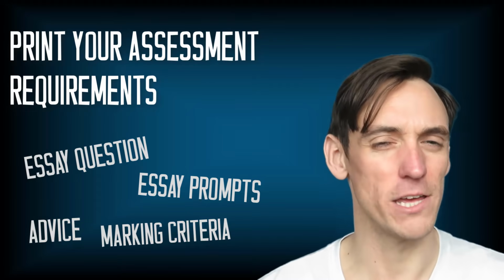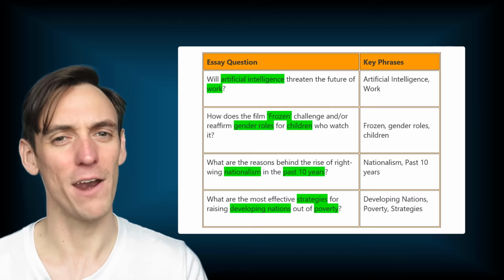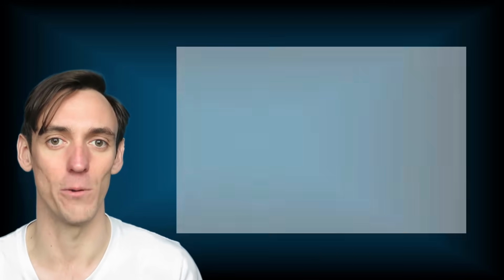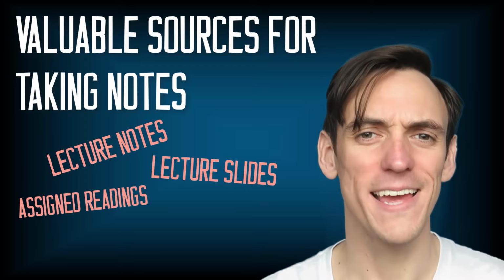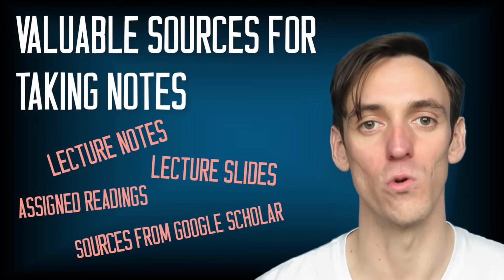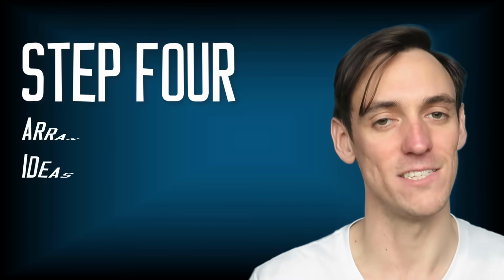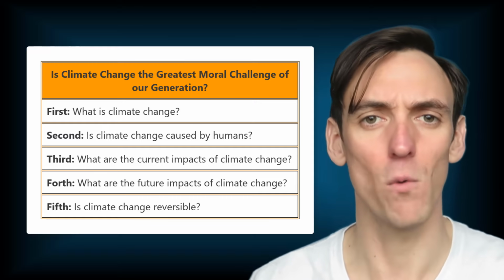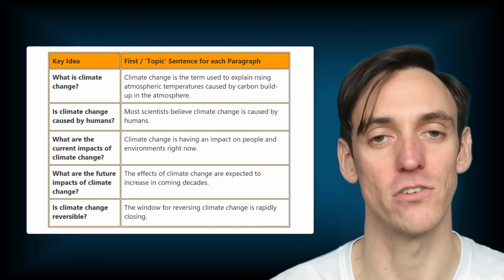How to write an Essay Plan (7 Simple Steps)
Struggling with university-level writing? You’re not alone.

Writing for university often feels like navigating a maze without a map.

It’s overwhelming, confusing, and feels impossible to get right. You don’t know what your teachers want, you’re not sure how to organize your ideas, and every draft feels like starting over.

Why?

Because no one taught you how to write academic essays in a clear, structured way. Schools leave you guessing, and you waste time trying to figure it out through trial and error.

It all becomes guesswork.

The consequences build up fast.

You will know you're in this position because you will experience these problems:

🎯 Struggling to start essays or losing focus halfway through.
🎯 Rewriting endlessly but see no real improvement.
🎯 Missing grades you know you're capable of achieving.
🎯 Feeling frustrated, stressed, and behind your peers.

Left unchecked, this snowballs into poor academic performance, self-doubt, and fear that you’re not cut out for university.

As an academic writing coach, dissertation supervisor, and professor, I see this all the time in my own students.

The solution: clear frameworks and step-by-step templates that take the guesswork out of essay writing

Here’s the fix: stop guessing and follow a proven system.

With step-by-step templates and clear writing frameworks for every part of your essay, you’ll finally understand how to approach essay writing, structure your arguments, and make your ideas shine.

This works because writing isn’t magic—it’s a skill. With the right tools, you can simplify the process, cut through the overwhelm, and focus on what matters.

A structured approach with templates and frameworks will help you:

🎯 Overcome the guesswork and start every essay with confidence, knowing exactly what to do.
🎯 Save time and energy by following a clear process.
🎯 Earn the grades you deserve by writing essays that get noticed and demonstrate depth of knowledge and understanding.
🎯 Feel less stressed and more in control of your workload.
🎯 Build fundamental writing skills that set you up for success at university and beyond.

When you master essay writing, you don’t just unlock better grades. You unlock confidence, momentum, and the belief that you’re capable of excelling in your academic journey and whatever comes next.

This is your chance to take control. Start writing essays the smart way.

You've read this far so it seems you're serious about improving your writing - let me make it easier for you.

Get your essay writing templates and formulas in my Essay Writing Course!